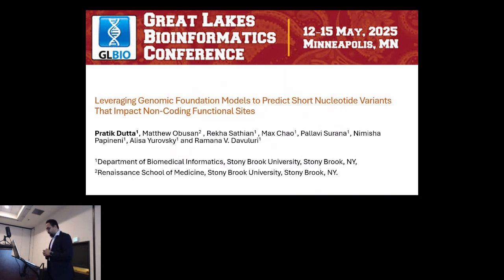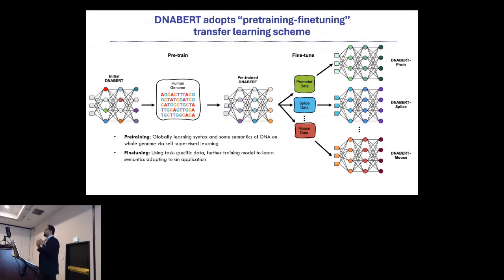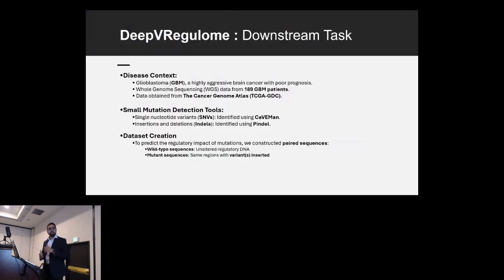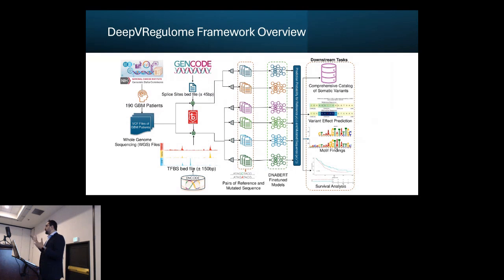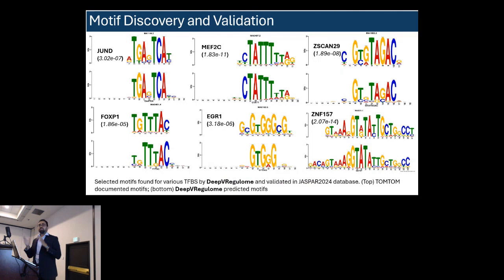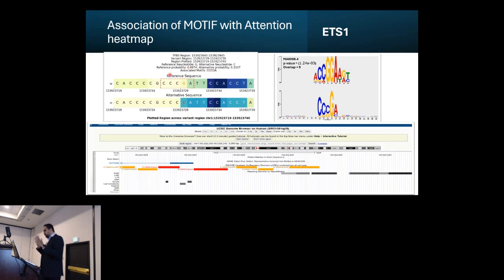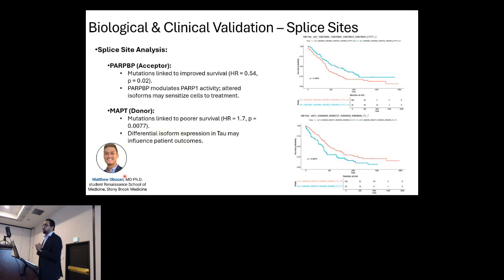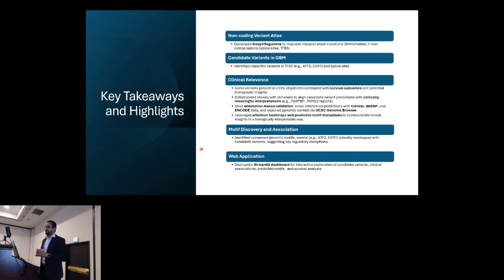Leveraging Genomic Foundation Models to Predict Short... - Pratik Dutta - EBRDED - GLBIO 2025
Leveraging Genomic Foundation Models to Predict Short Nucleotide Variants That Impact Non-Coding Functional Sites in Cancer Genomes - Pratik Dutta - Empowering Biological Research with Data-driven Experimental Design - GLBIO 2025